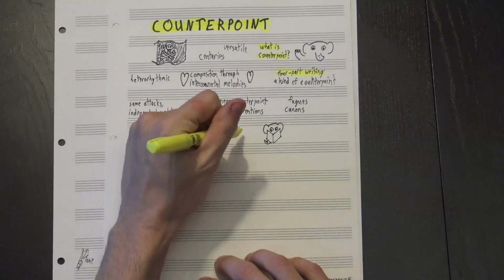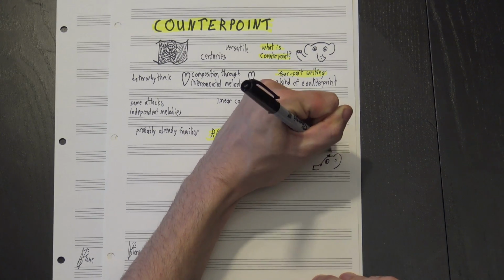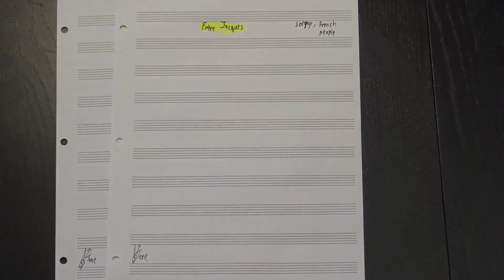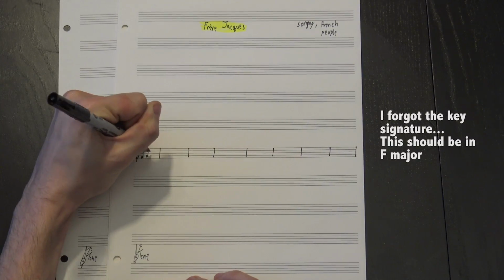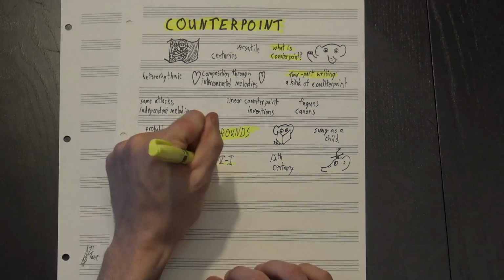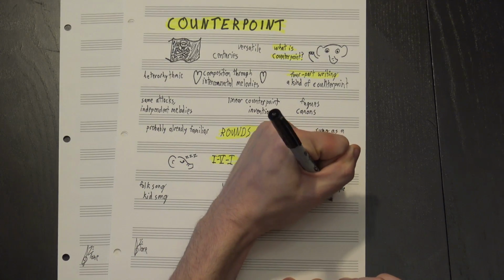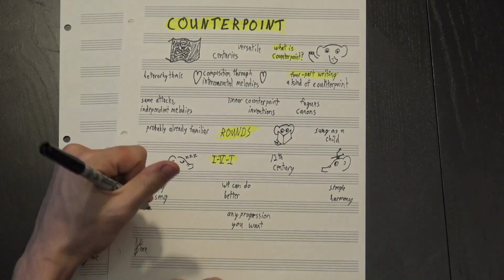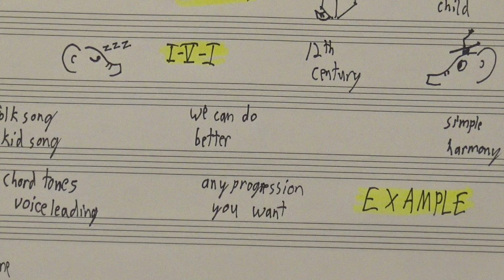Counterpoint: Round The World